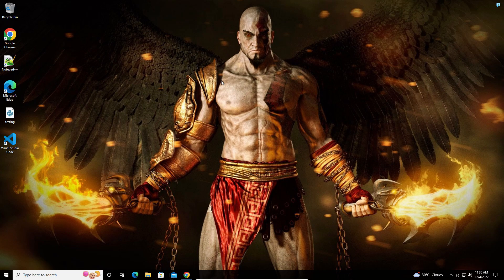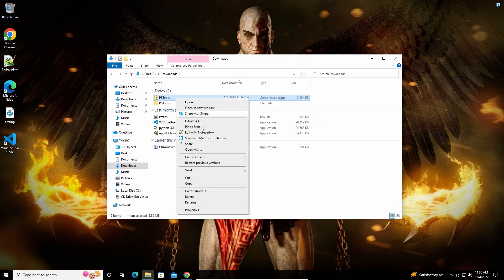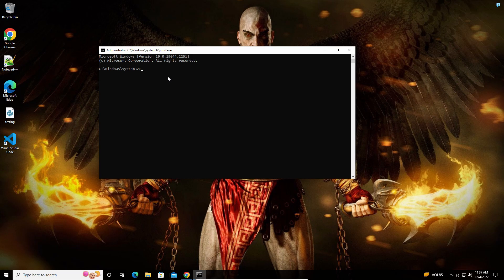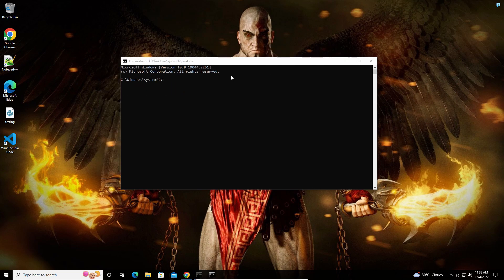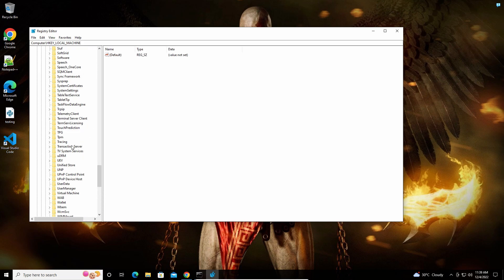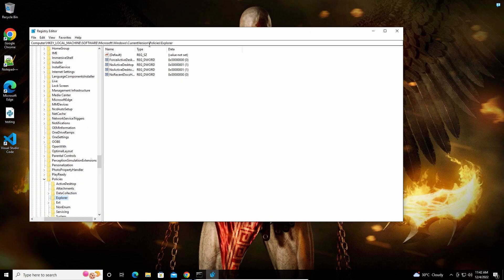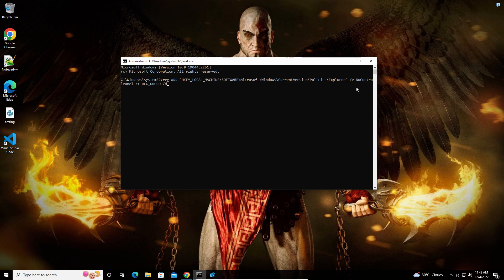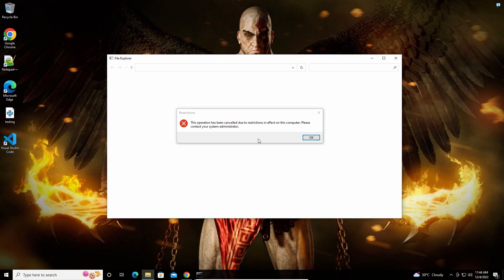HOW TO ACCESS LOCAL SYSTEM ACCOUNT IN WINDOWS